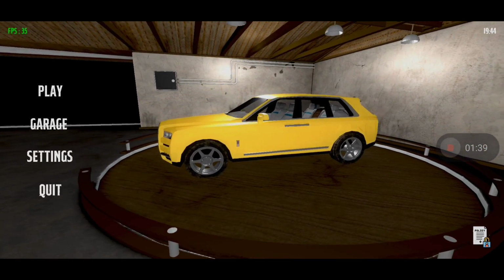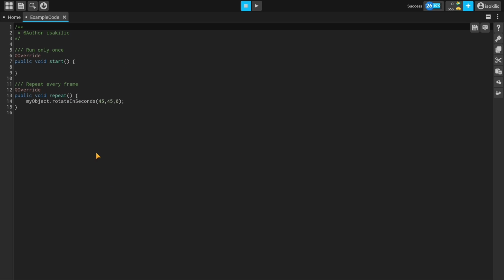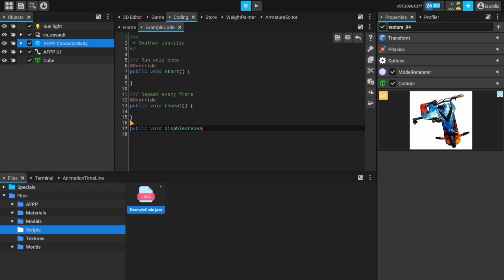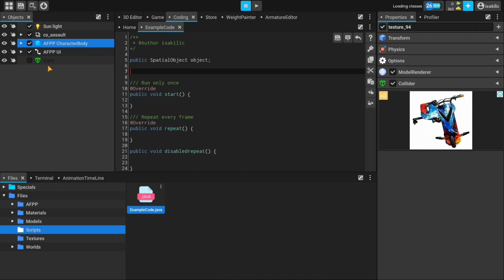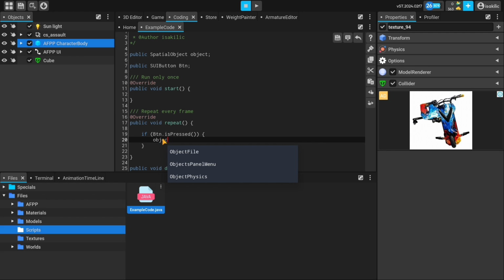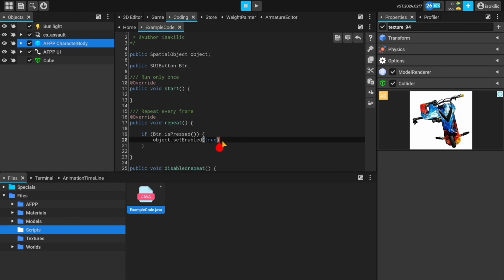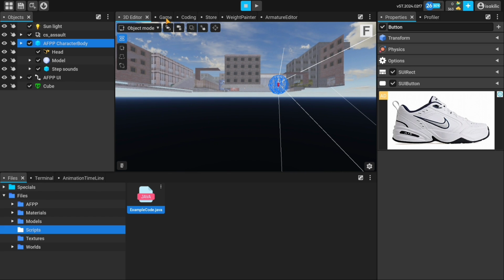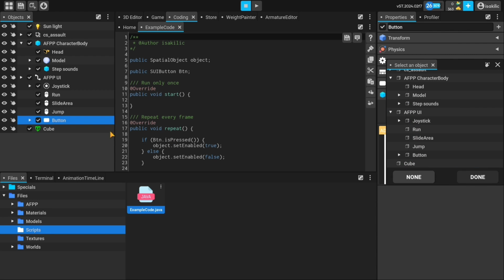Its Magic Engine Tutorial #3 - Making Games from Phone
Welcome to Its Magic Engine Tutorial series.  This video will be about Java coding . In this series, Its Magic Engine training will be given starting from the basic level.  Its Magic Engine is a game engine that will allow you to develop games from your phone, available in the Play Store.  Since it is from a phone, it will serve as a good tool for those who want to develop games but do not have a computer.  Even though it is a phone, it is a game engine that can do very good work.  The programming language you need to know is Java.  But there is a thermal flow similar to the blueprint in Unreal engine.  In this way, you can do visual programming.  Apart from that, there is nudescript.  This engine, which has similarities with Unity in terms of interface, is a good option for those who want to make and publish games.  This is the third  part of the video tutorial series